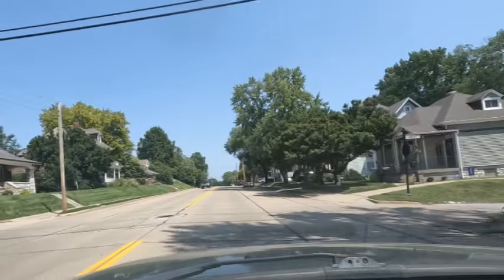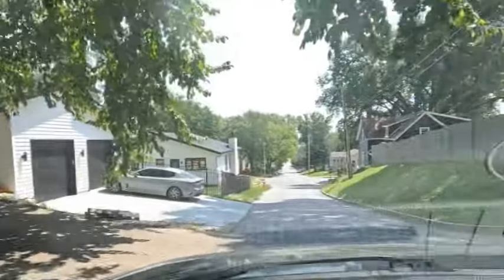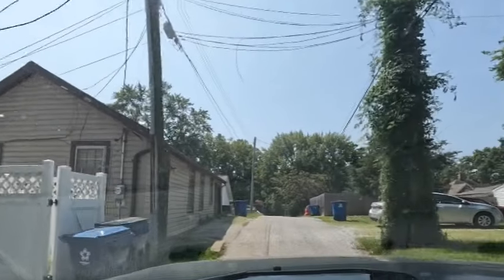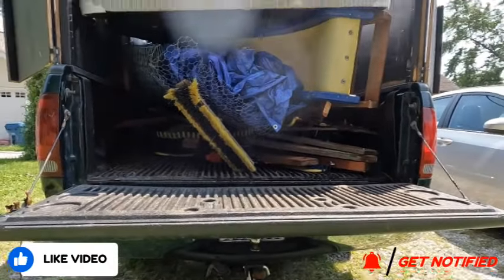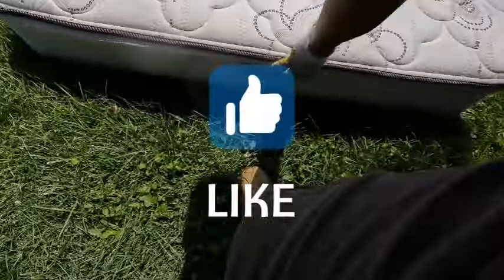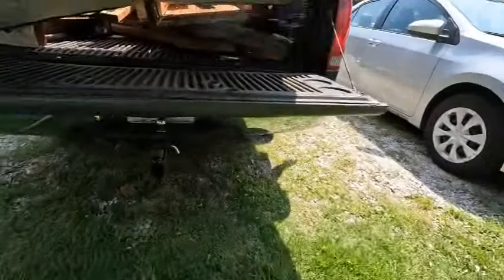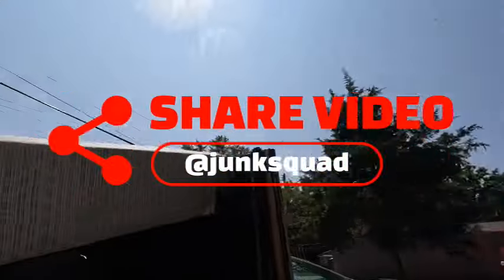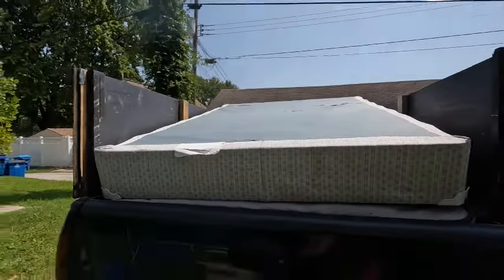How I Make Money With A Pickup Truck,Junk Removal Business